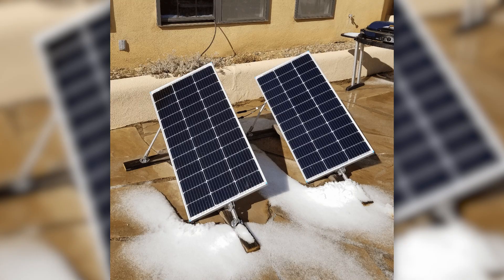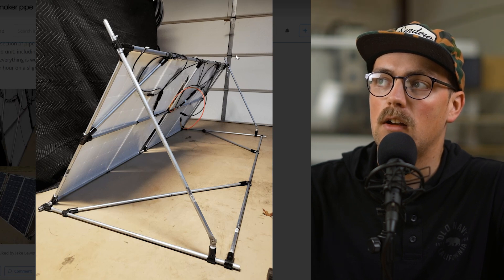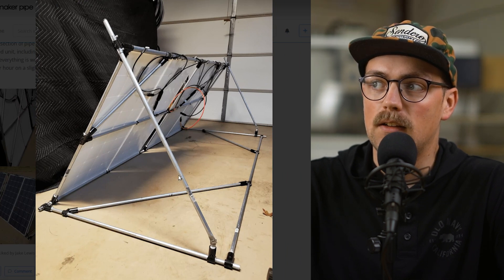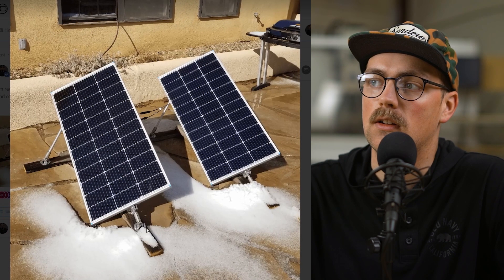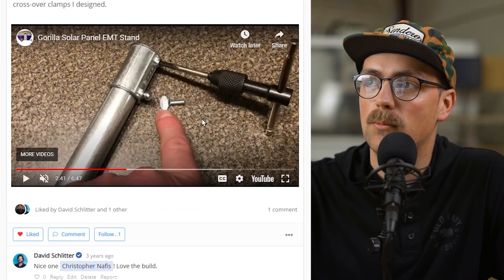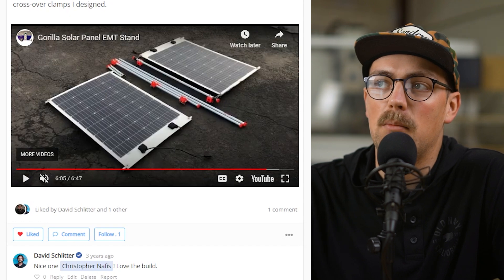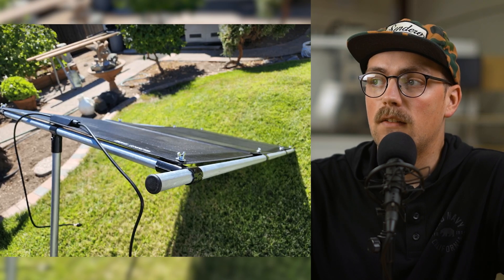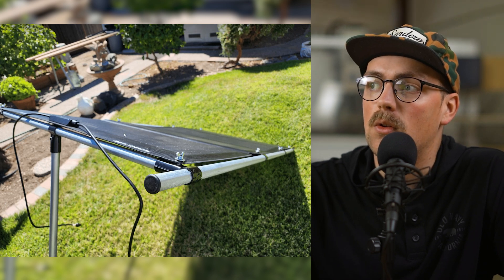5 Solar Panel Stands Made With EMT Conduit!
In today's video, we look at 5 solar panel stands built with EMT Conduit and Maker Pipe Connectors. We talk about some design techniques as well as some hacks for making adjustable frames and more! Check out the links below to see the stands in more detail.